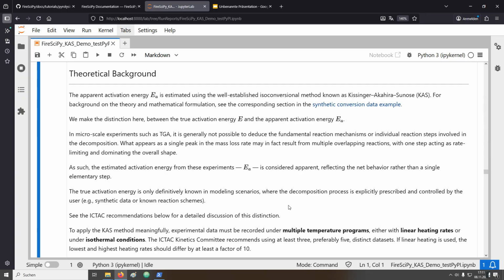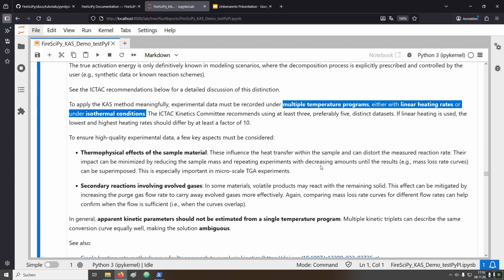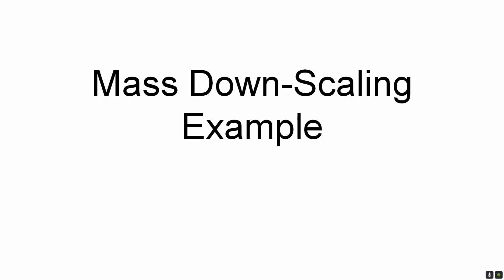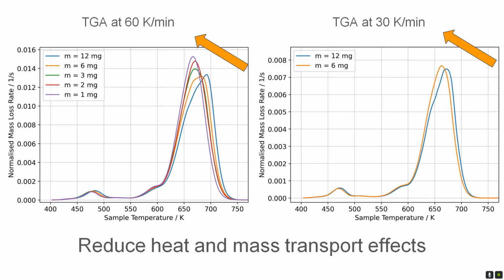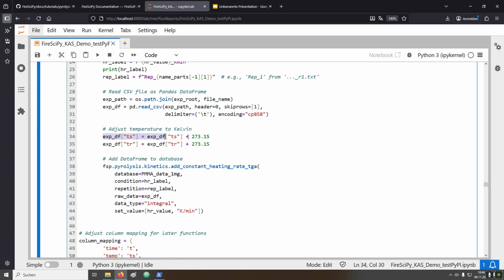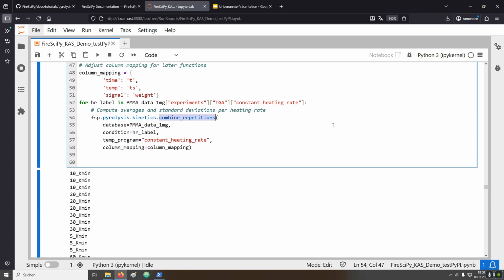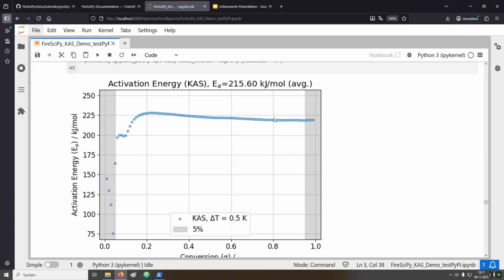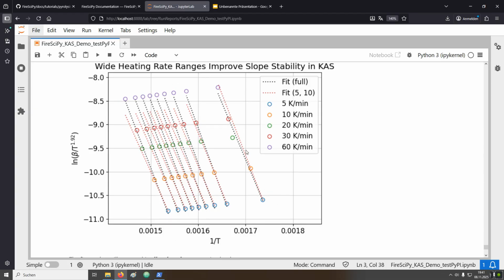Apparent Activation Energy of Multi-Step Pyrolysis (PMMA TGA, KAS Method) | FireSciPy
In this video, we apply the Kissinger–Akahira–Sunose (KAS) isoconversional method to experimental thermogravimetric analysis (TGA) data of poly(methyl methacrylate) (PMMA) to determine the apparent activation energy of a multi-step pyrolysis reaction.
We use TGA measurements at multiple heating rates as input and store all intermediate results in the FireSciPy kinetic data structure, which is designed to keep the different steps of the analysis organised and reproducible.
To reduce mass and heat transfer limitations in micro-scale experiments (TGA, DSC, MCC), we discuss mass down-scaling runs and how they help to approach intrinsic kinetic behaviour.

The video also revisits how the KAS isoconversional method works “under the hood” and why:
- multiple temperature programs are necessary
- a broad range of heating rates improves the reliability of activation energy estimates

FireSciPy is used to:
- process the experimental TGA data
- compute apparent activation energy as a function of conversion
- provide statistics that characterise the quality and robustness of the kinetic analysis

This video is part of a series on pyrolysis reaction kinetics with FireSciPy in Python.

(Single heating rate methods are a faulty approach to pyrolysis kinetics)

(Additional considerations to Part B)